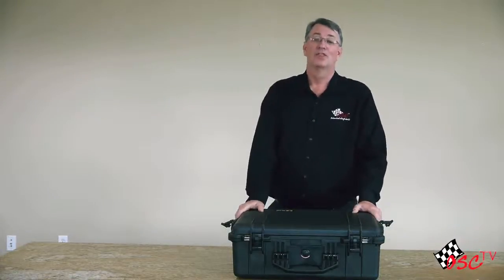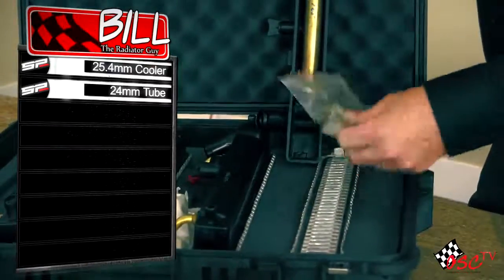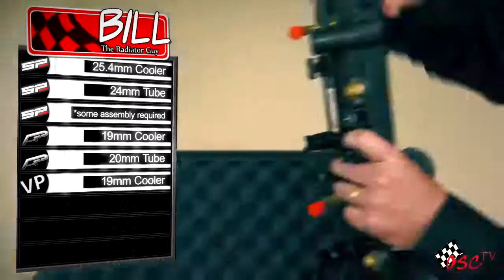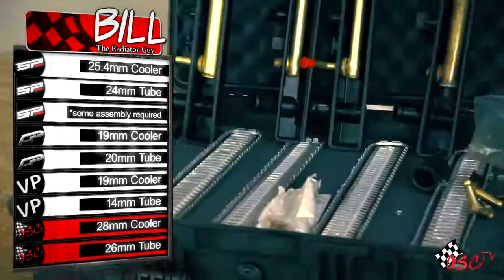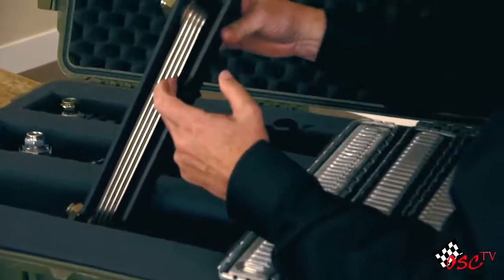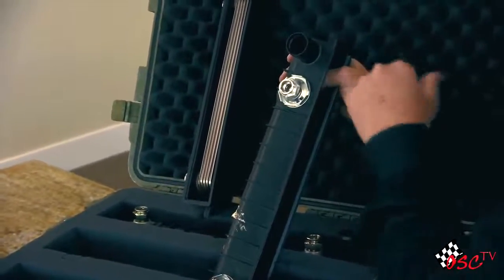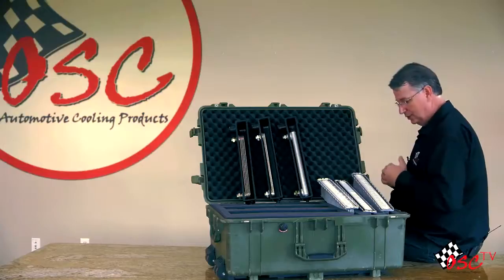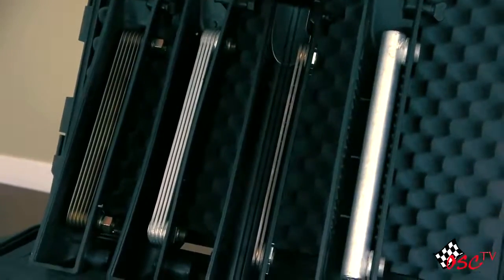OSC Radiators are Engineered to be the Best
A very informative video on the "unseen" differences between radiator brands and why you should give your customers the best design for their application.